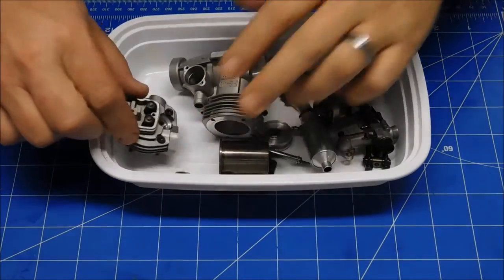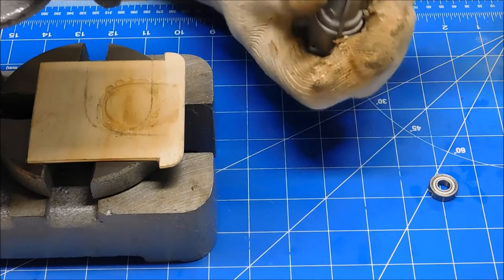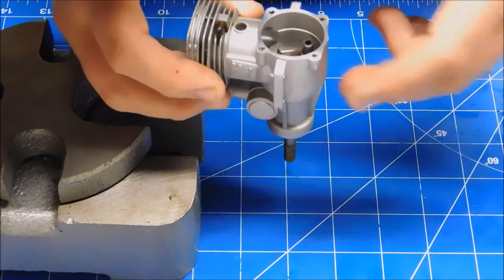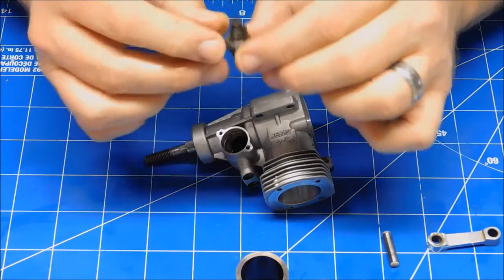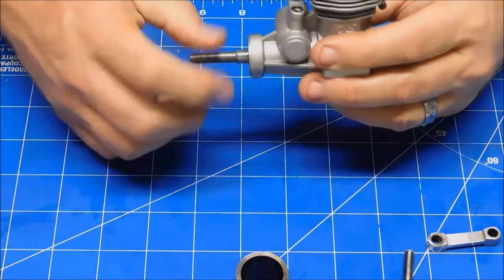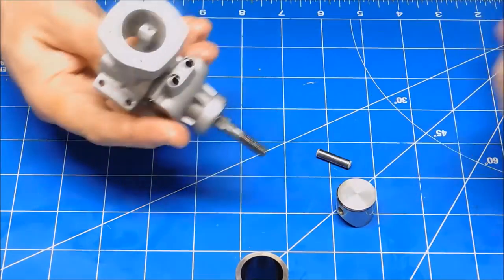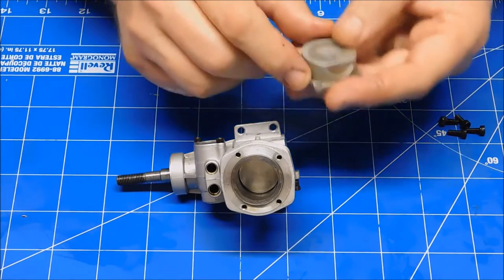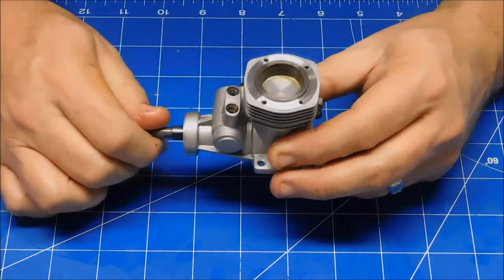OS FS-40 Surpass reassembly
Re-assembly after the bearing replacement of this nice engine.